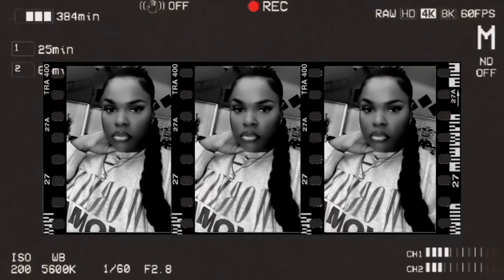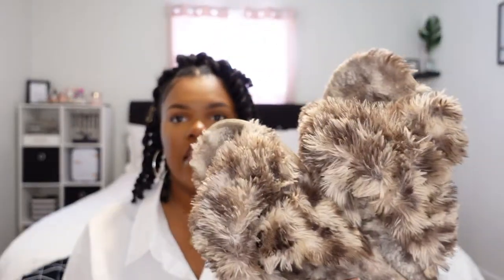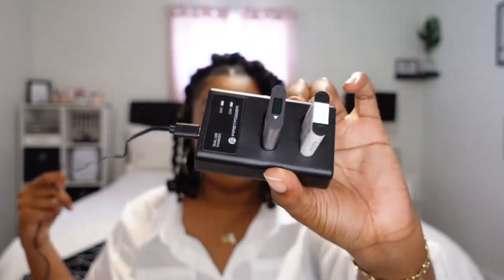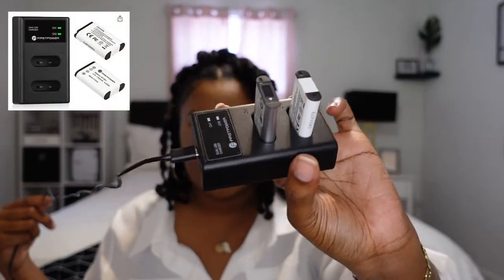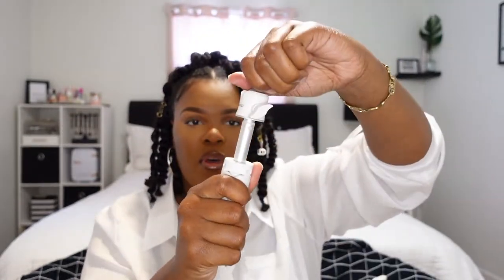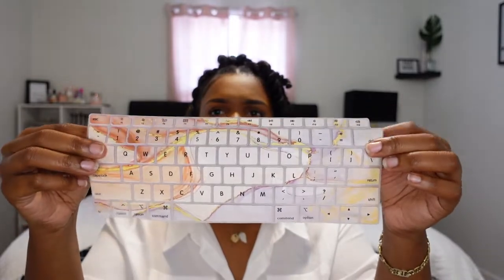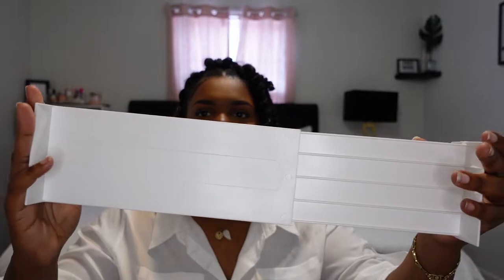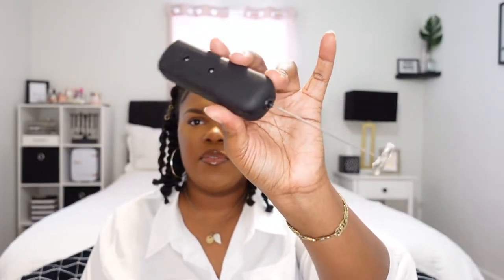AMAZON FAVORITES 2021 | AMAZON Must Haves | Things You Didn't Know You Needed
Hey Guys!! I mentions al things from tech, beauty, home & MORE! I hope ya'll enjoy it as much as I did recording it.

                      ♡W A T C H   MY   P R E V I O U S    V I D E O S♡